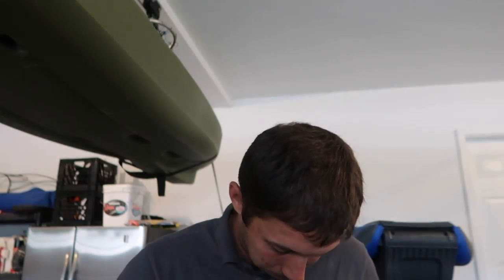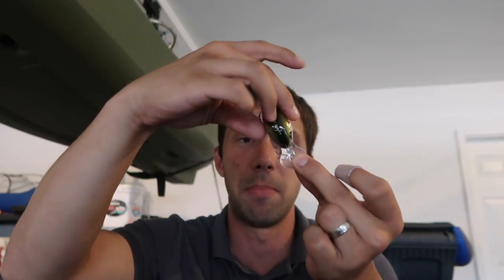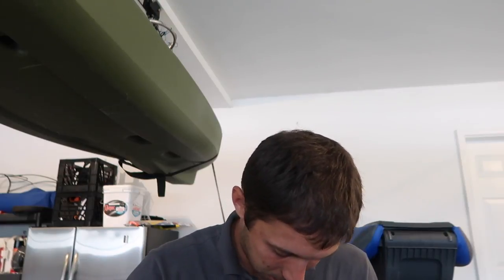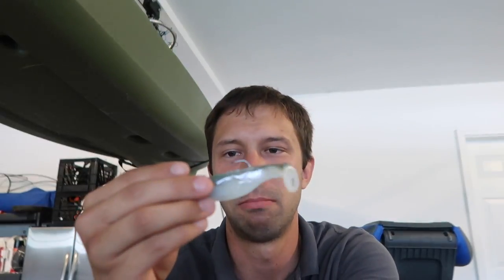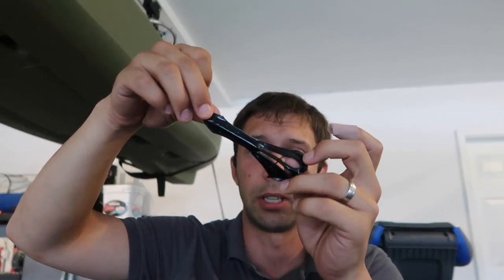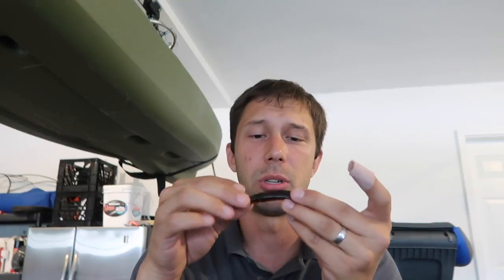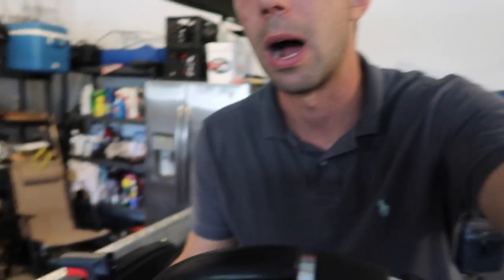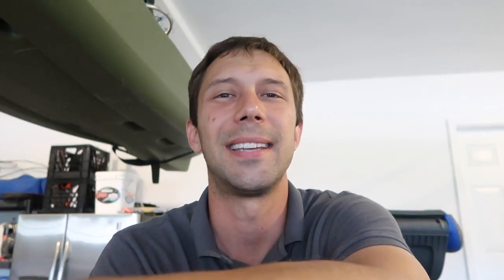MTB Pro Unboxing June 2018!!!